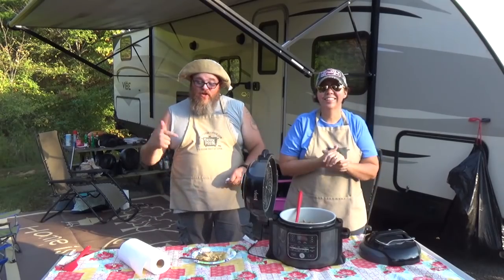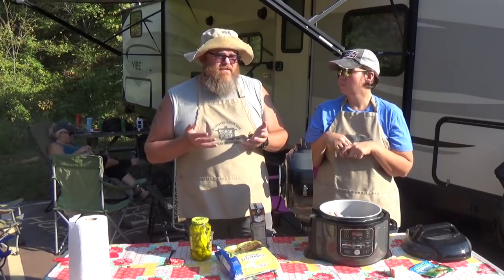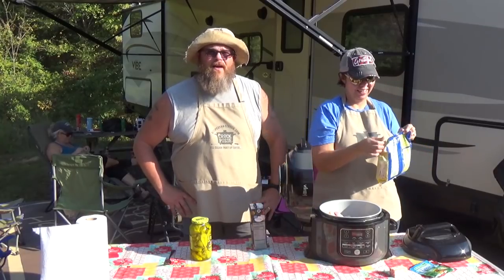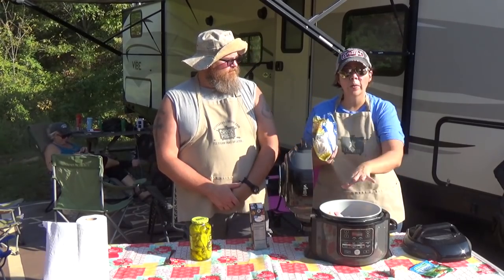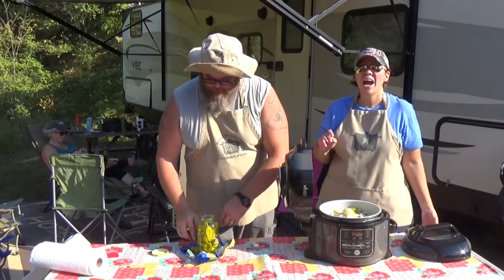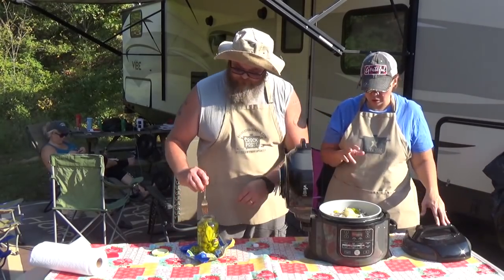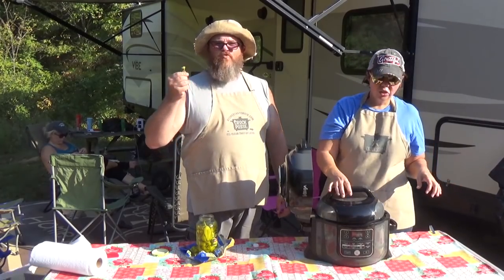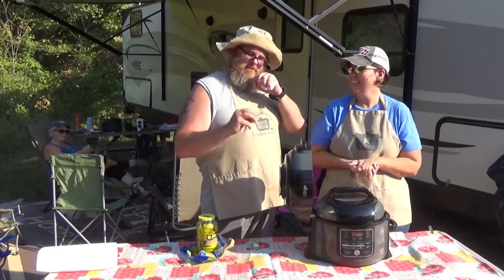Electric Pressure Cooker Mississippi Chicken & Noodles // Ninja Foodi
This is just like the crock pot version ONLY FASTER!!!  These noodles are just SO GOODe!!!

Amazon Music: